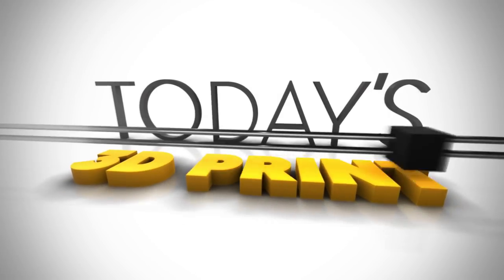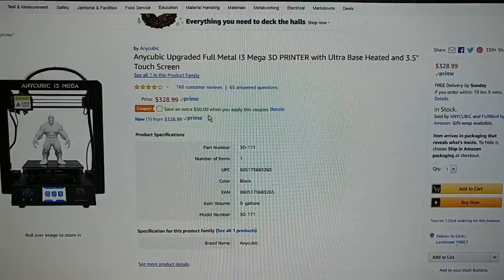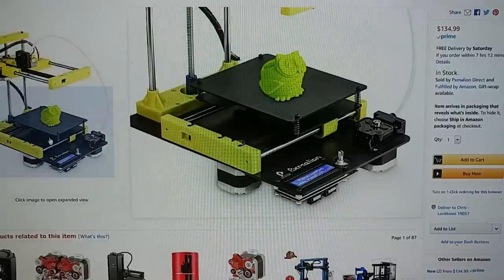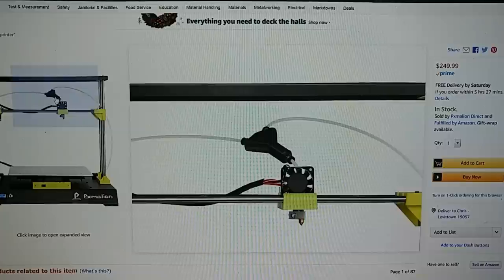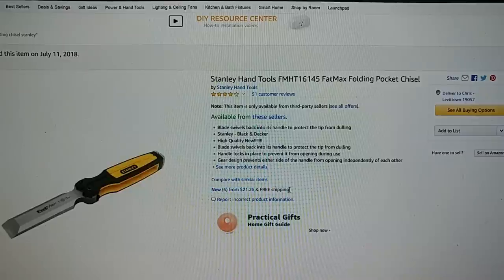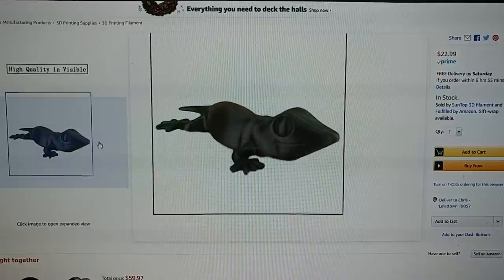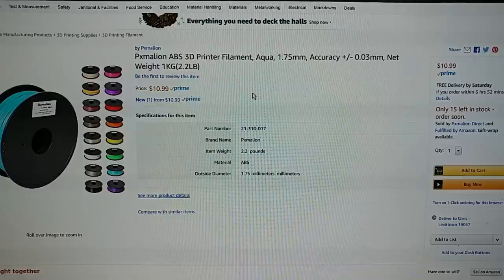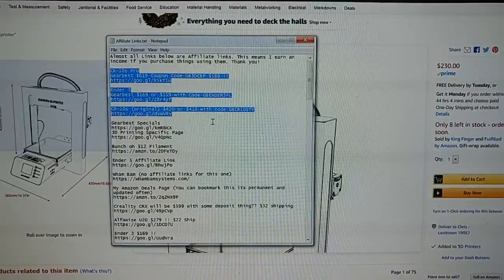3D Printing Thanksgiving Black Friday Deals T3DP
Amazon Filament